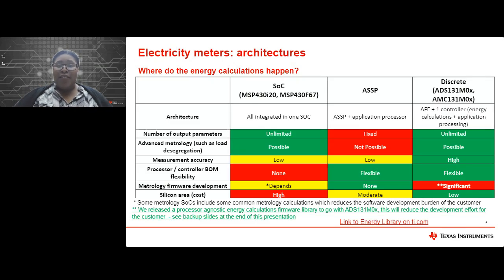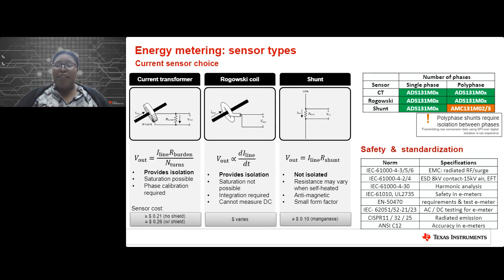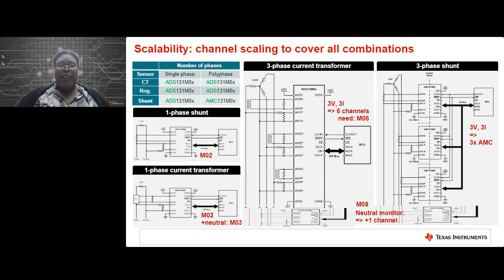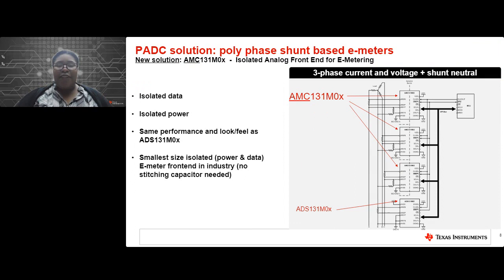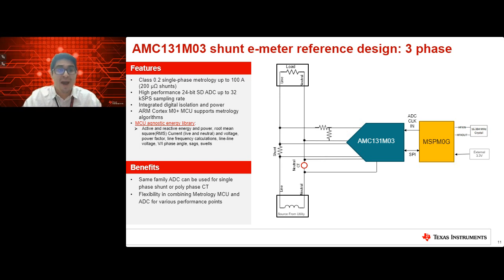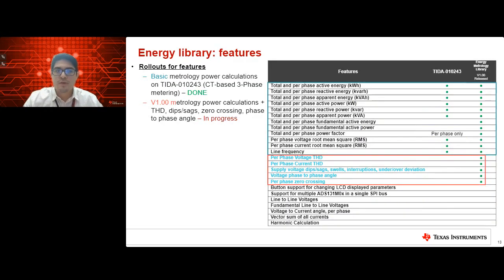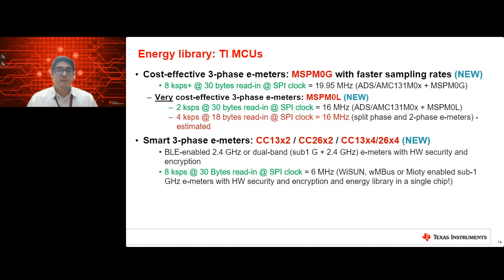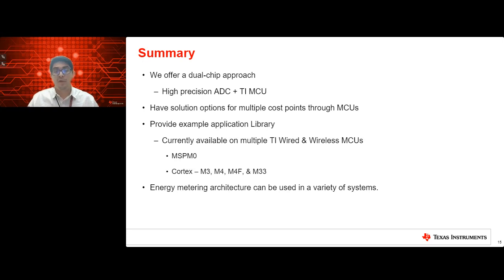Making Electricity Meters Smarter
Learn how TI’s Precision ADCs ADS131M0x and AMC131M0x’s wide-dynamic range, low-power consumption, and energy-measurement-specific features enable higher accuracy measurements for smarter electricity meters.

Specific topics include:

- How discrete architectures enable smarter electricity metering.

- How to implement the ADS131M0x and AMC131M0x with Current Transformer, Rogowski, and Shunt sensors.